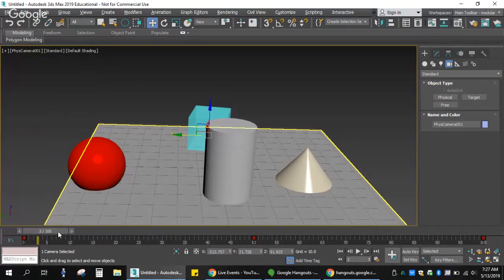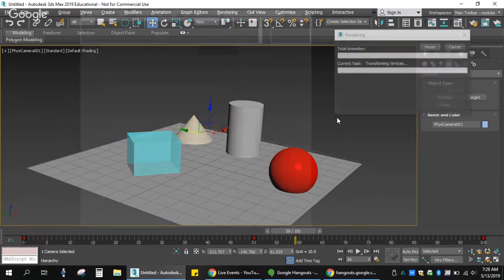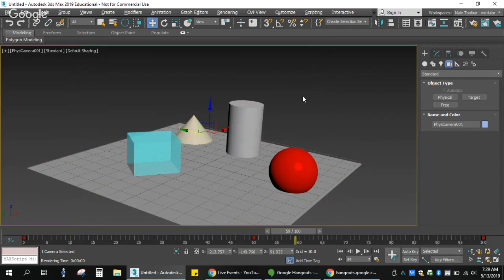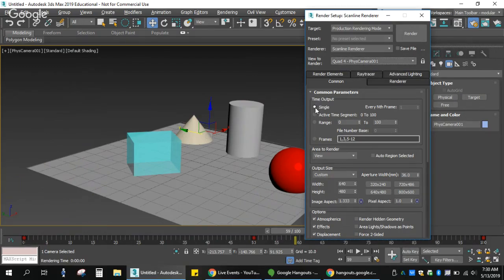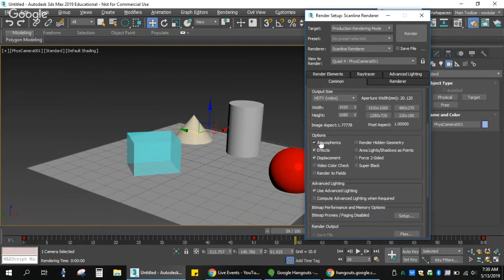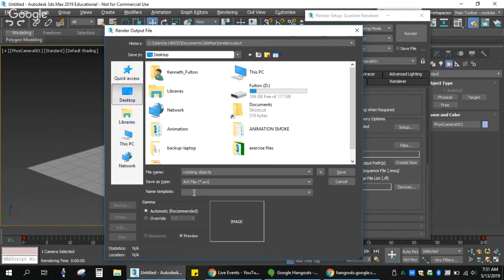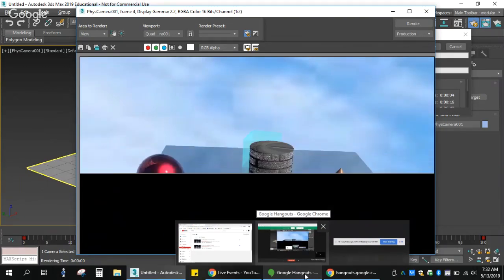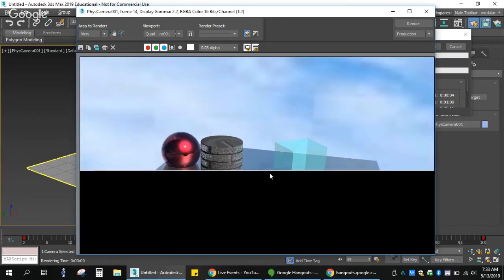3Ds Max- Render Set-up and Rendering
Simple explanation on render settings for initial projects.